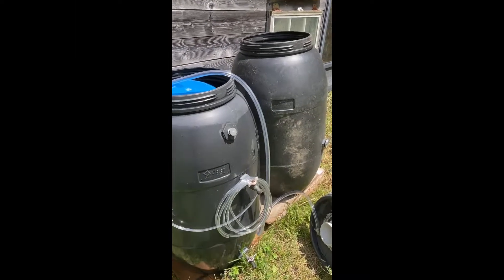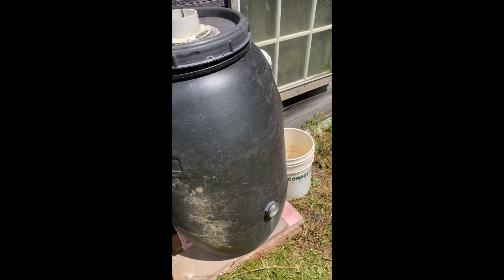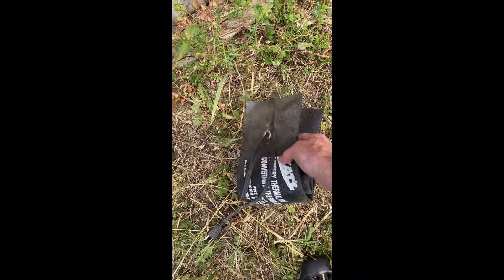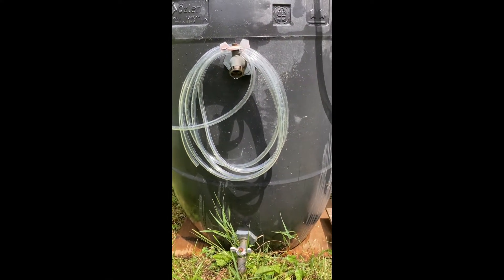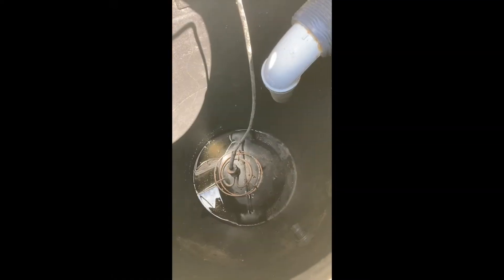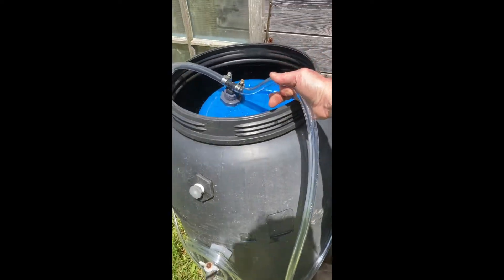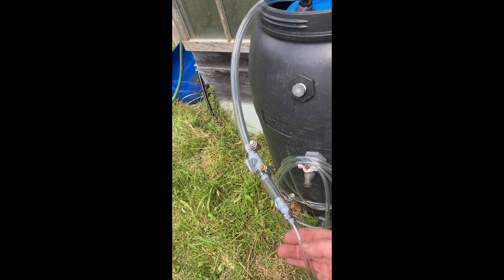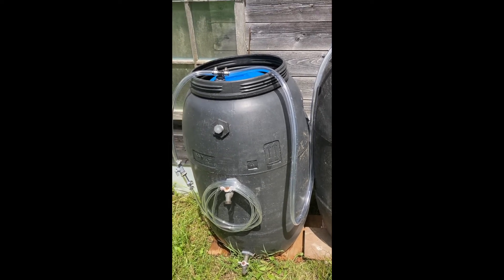55 gallon Biogas Digester Part 2, hookup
Make and use your own renewable natural gas, or biogas, from locally sourced materials and learn to build an anaerobic digester. In Part 2 we'll run through the parts and hookups required for this 55-gallon barrel biogas digester. Can't wait to get it cooking again!
All the details are here in the DIY Biogas Book!